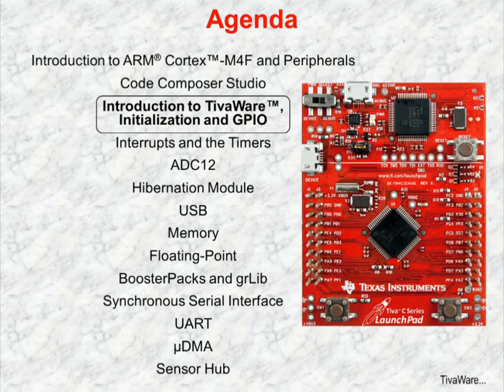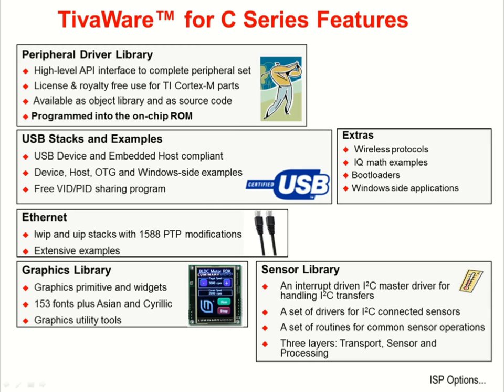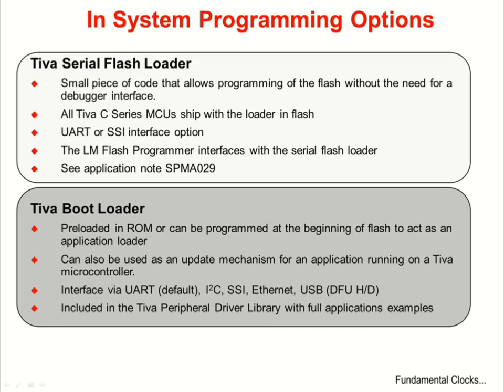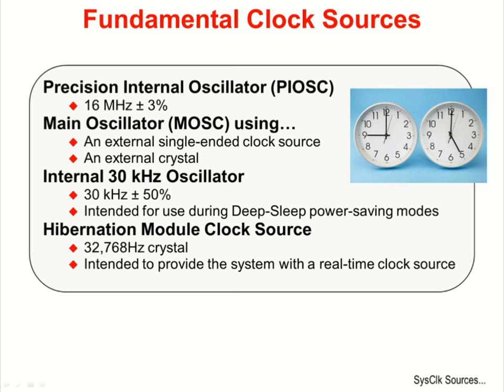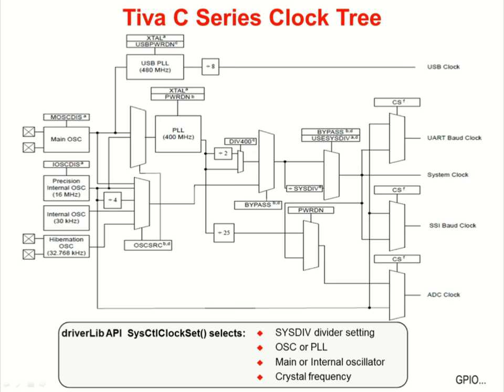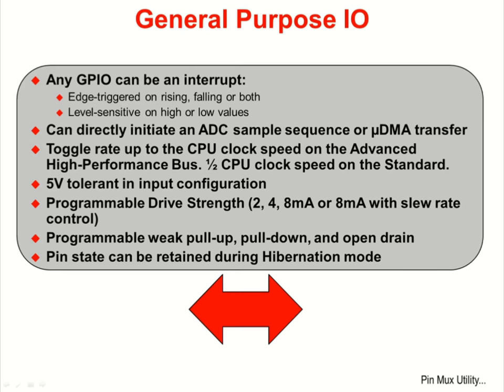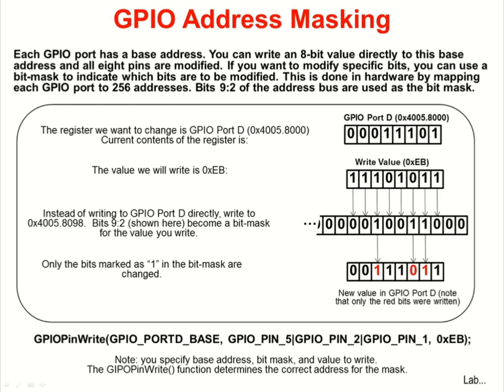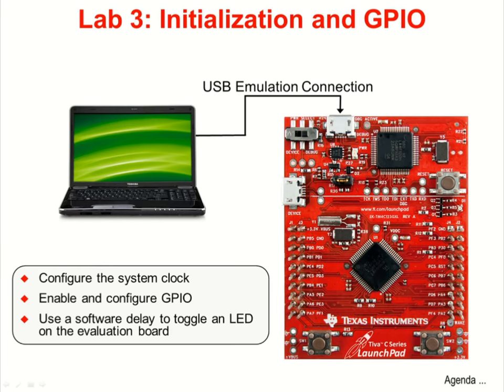Tiva C Series LaunchPad Workshop Chapter 03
This chapter is an introduction to TivaWare, Initialization and the GPIO